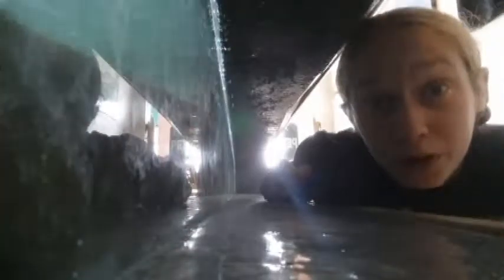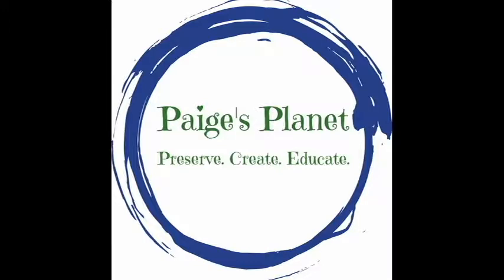What is a Mermaid Purse? | Paige's Planet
Explore a few shark fun facts as we delve into one way sharks have babies!
Keep in touch on Facebook, Instagram and PaigesPlanet.org